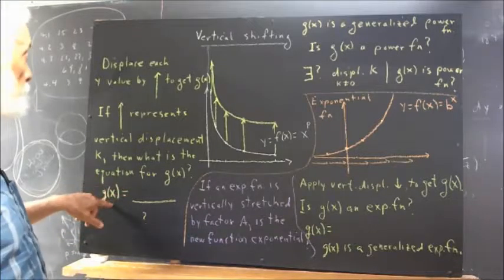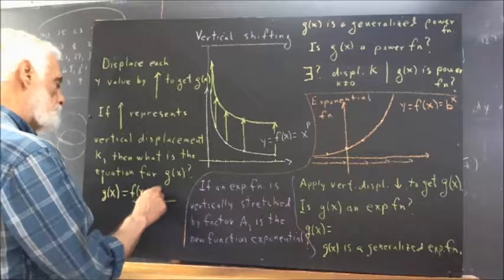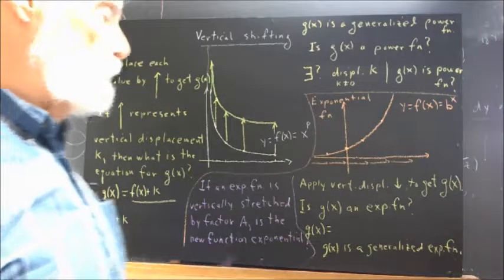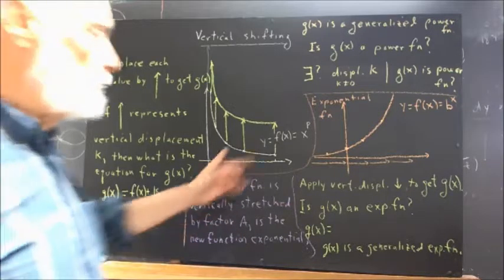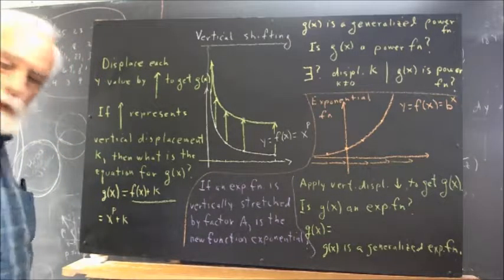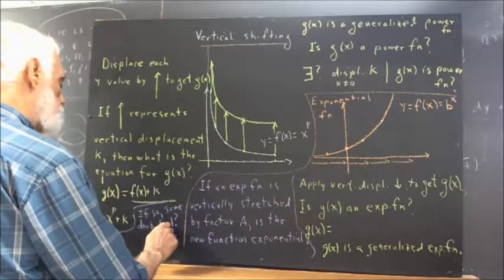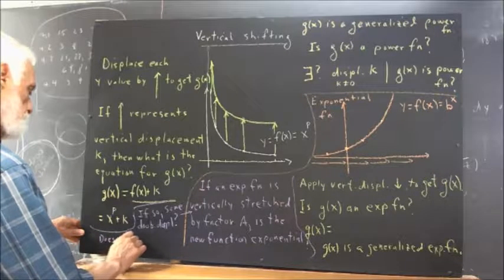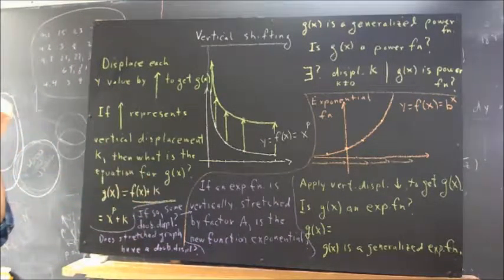dag shifting transformation applying vertical shift an answer and some hints